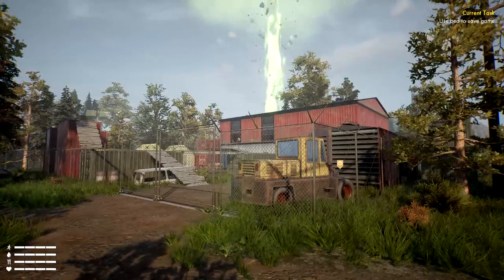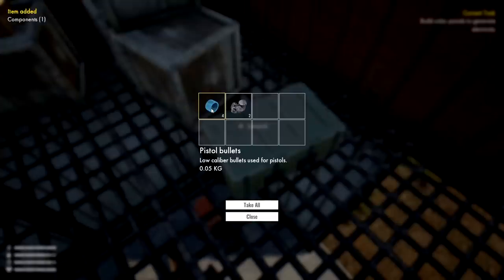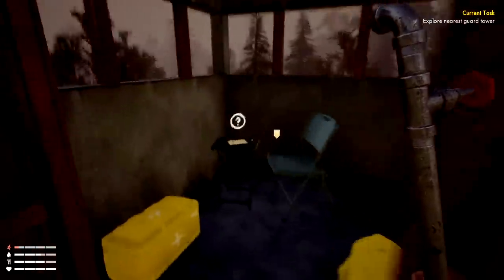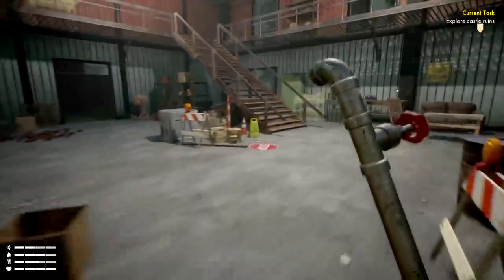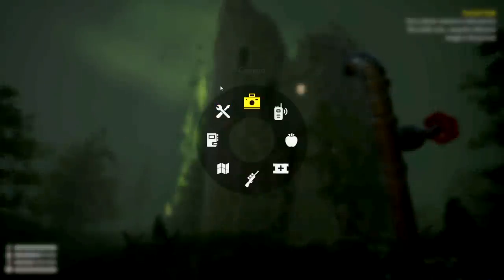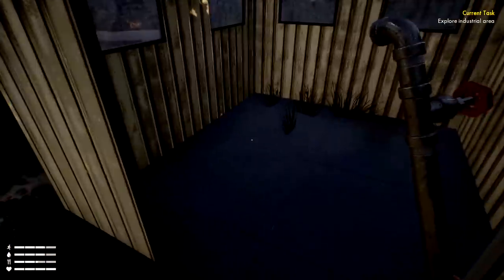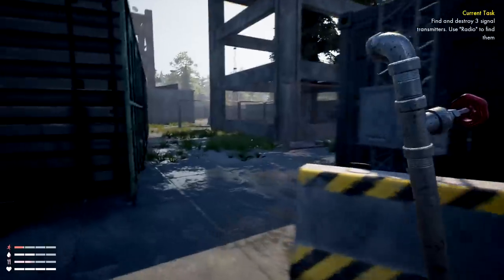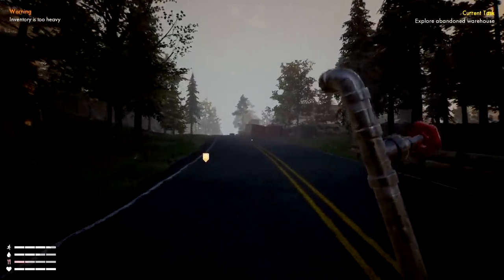Day One Craft Build Survive | Outbreak Island Pendulum | First Look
Outbreak Island Pendulum Gameplay Let's Play First Look SurvivalGame newgame #2022